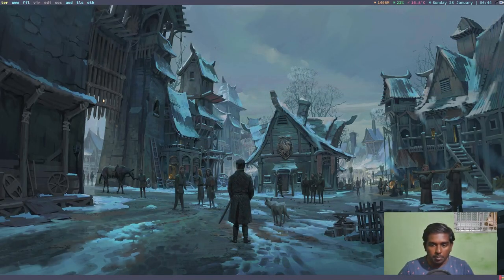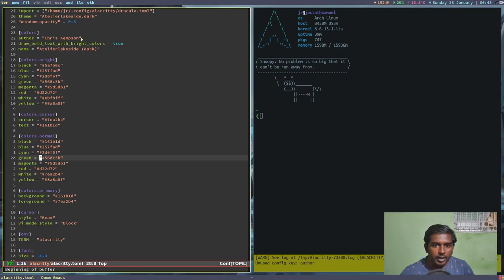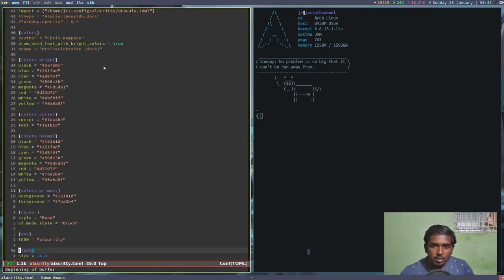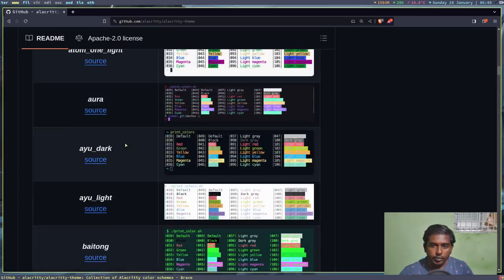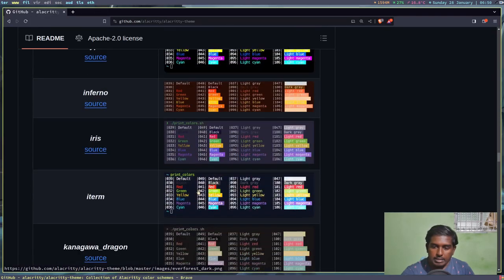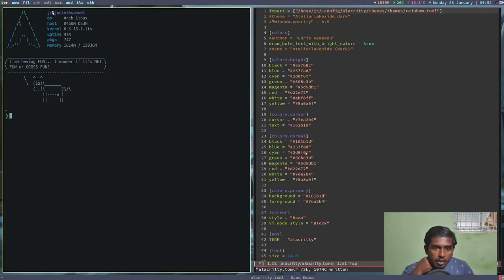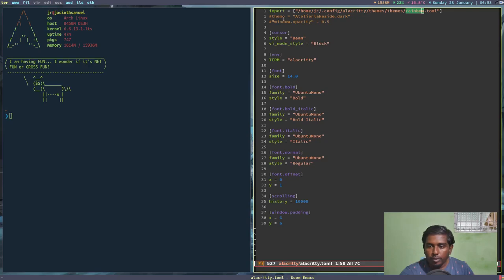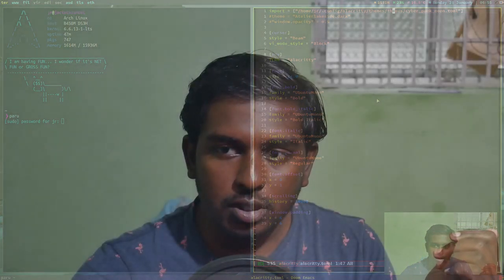Alacritty - New changes in config file and setting themes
Alacritty is my terminal emulator of choice. Recently, the config file was changed from a yaml file to a toml file. Also, setting themes has become a little complicated.

Equipments used
Lumix g7 camera
Blue Snowball Microphone
LG Ultragear 24 inch monitor
Digitek 9 feet light stand
Digitek LED D416 Light
Juarez JRZ16MS Mic Scissor arm stand